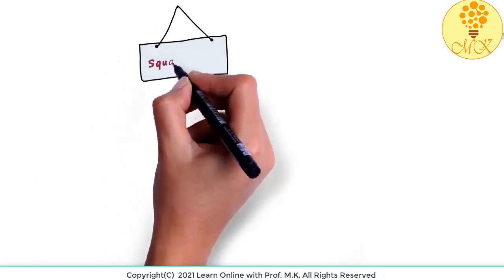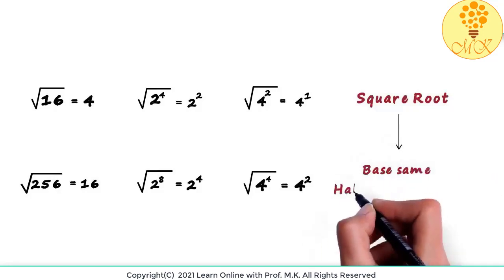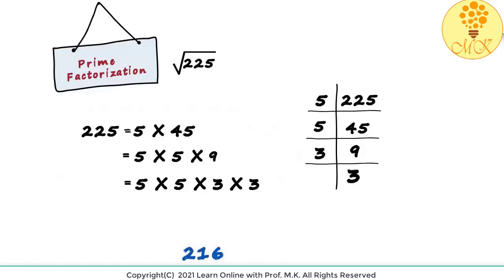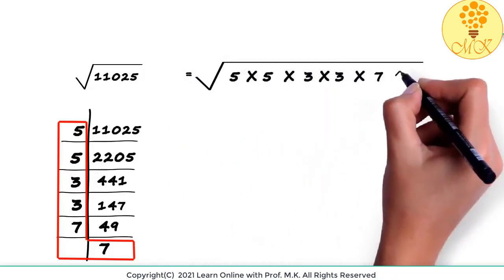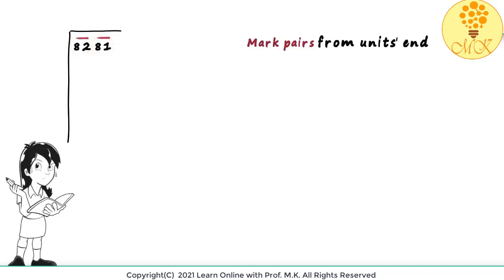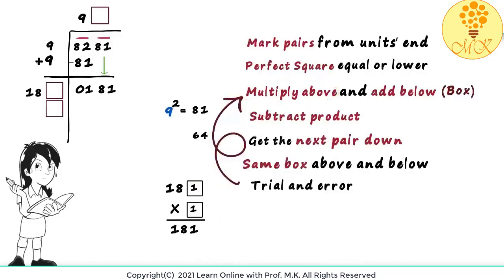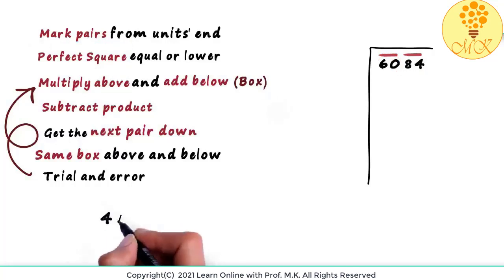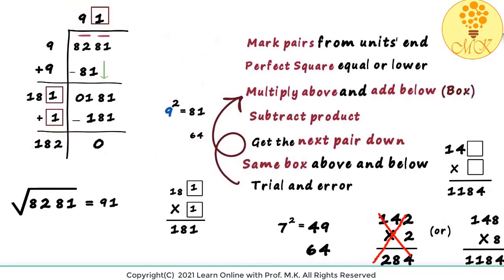How to Find Square Root Using Long Division and Prime Factorization | GRE 2021 | Math Tutorial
Square Root Tip
Trick Square Root
GRE 2021
GRE math tutorials,
GRE math bangla tutorial